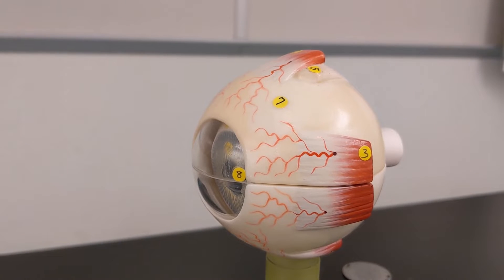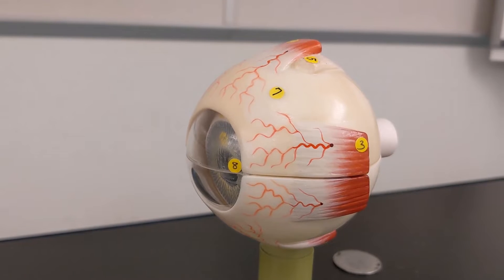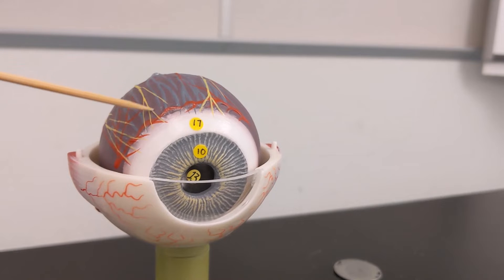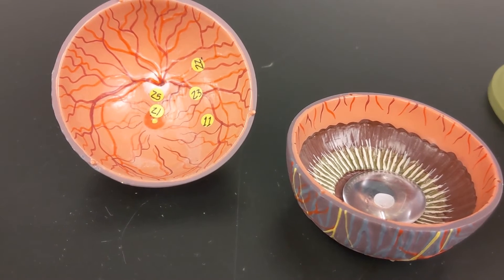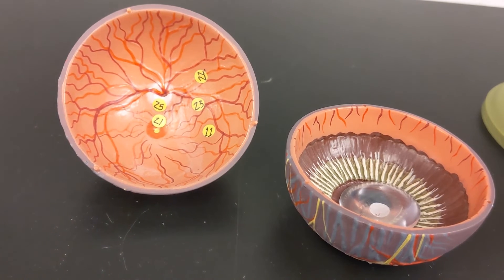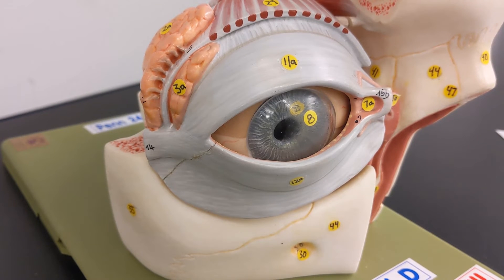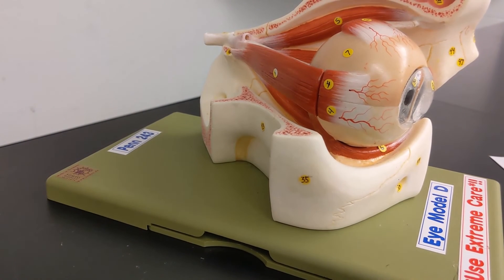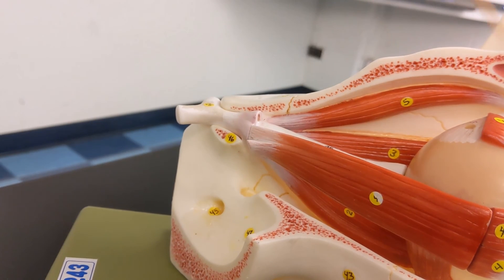Eye Anatomy | Review and Quiz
Word bank: retina, fibrous tunic, vascular tunic, pupil, lens, sclera, choroid, ciliary body, vitreous humor, cornea, optic disc, optic chiasma, fovea centralis, macula lutea, outer pigmented layer, inner neural layer, palpebrae, lacrimal gland, lacrimal puncta, lacrimal canaliculi, lacrimal sac, lacrimal duct, conjunctiva, iris, superior oblique, inferior oblique, superior rectus, lateral rectus, medial rectus, interior rectus